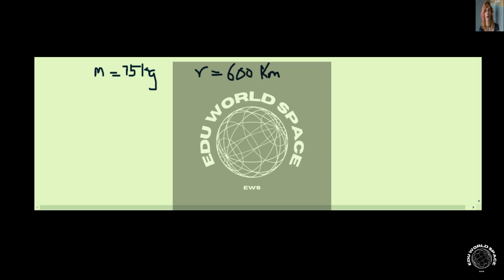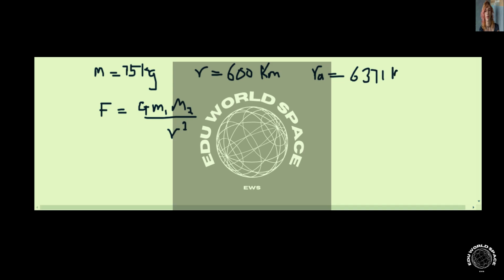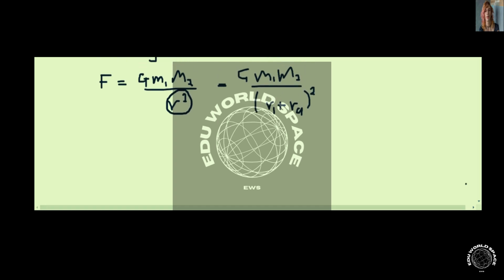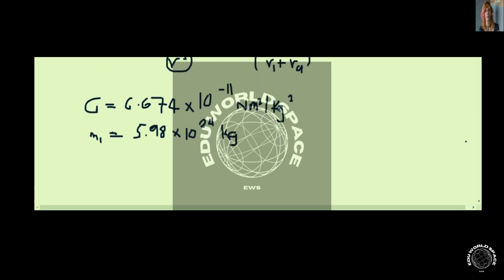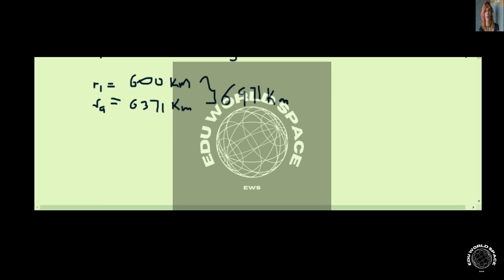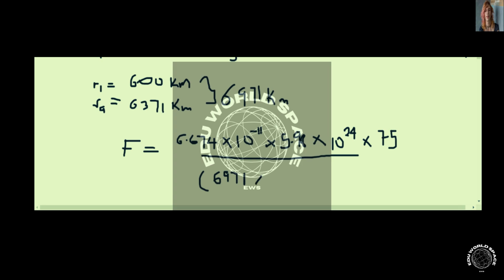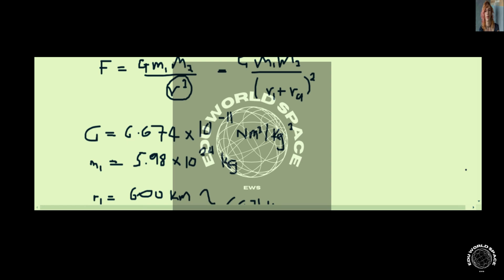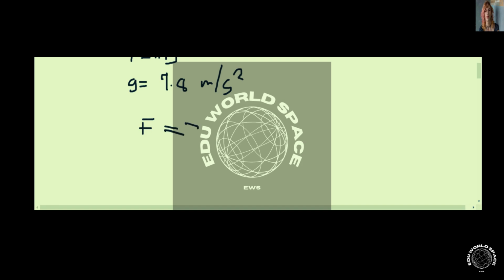Calculate the earth's gravity force on a 75 -kg astronaut who is repairing the Hubble Space Telescop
Calculate the earth's gravity force on a 75 -kg astronaut who is repairing the Hubble Space Telescope 600 above the earth's surface, and then compare this value with his weight at the earth's surface. In view of your result, explain why we say astronauts are weightless when they orbit the earth in a satellite such as a space shuttle. Is it because the gravitational pull of the earth is negligibly small?